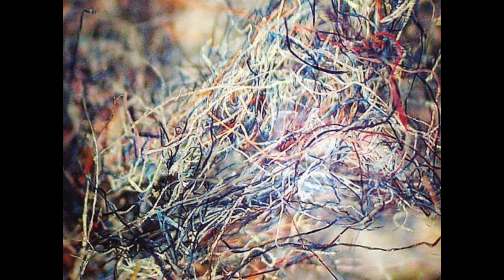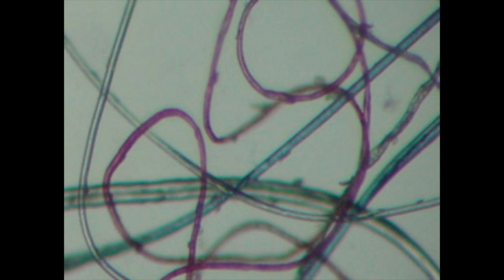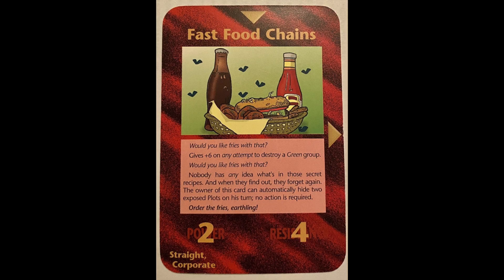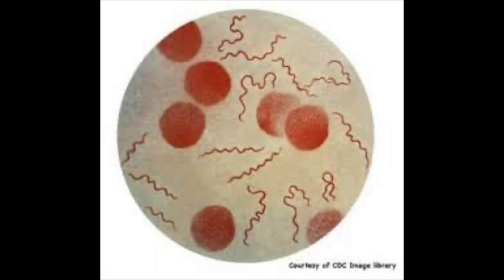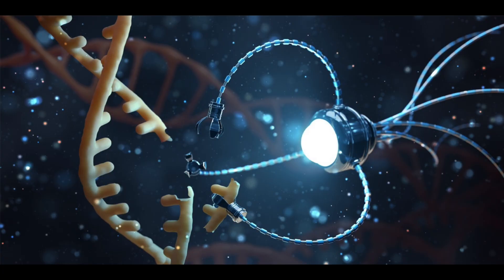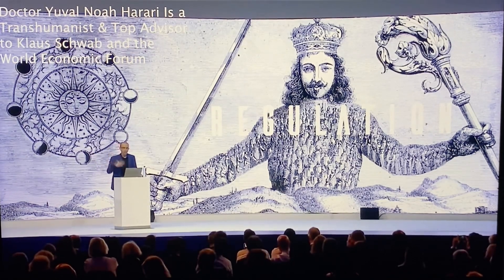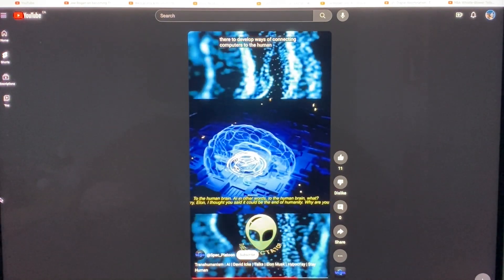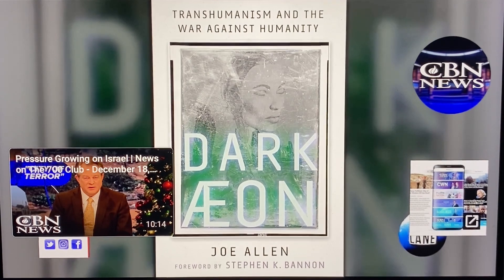100% Proof Of An Artificial Nervous System!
In this video I show you an artificial nervous system and the nano put in food. MKUltra, nano, mind control, remote neural monitoring.